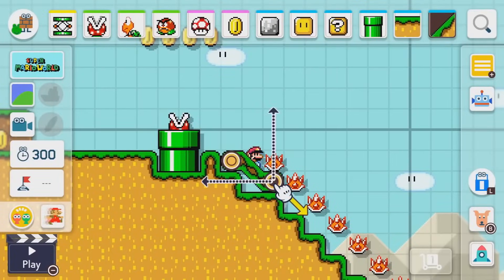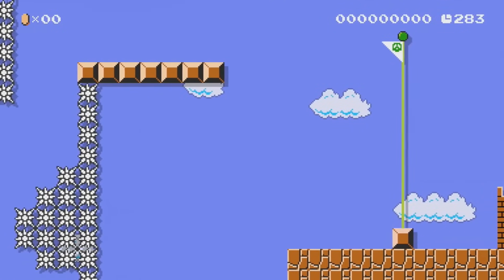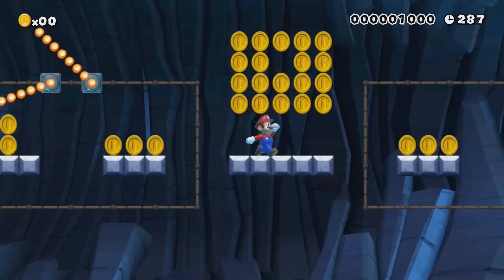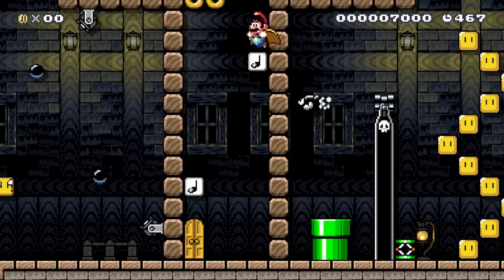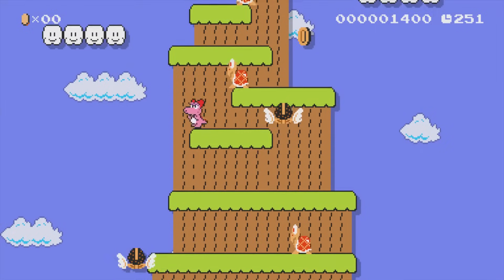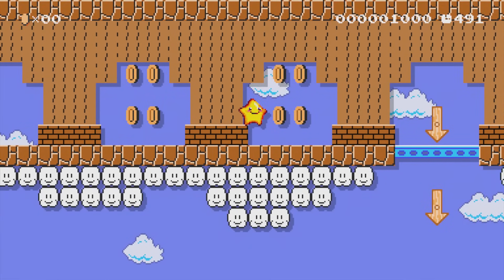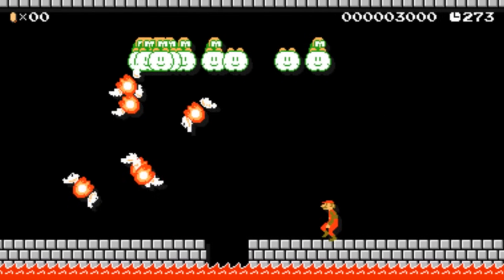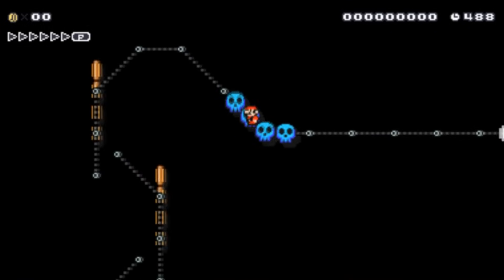All "Mario Maker Without A Coin" Compilation!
Here's a compilation of all of the "Without A Coin" series videos for Super Mario Maker for you to binge watch and enjoy!

Chapters
0:00 - Super Mario Maker
20:59 - Super Mario Maker Event Courses
42:28 - Super Mario Maker 3DS
01:08:28 - Super Mario Maker 2
01:35:55 - Super Mario Maker 2 PART 2
01:50:58 - Super Mario Maker 2 With Luigi